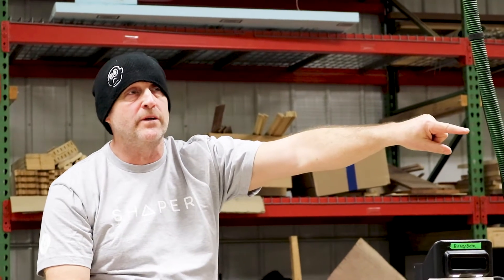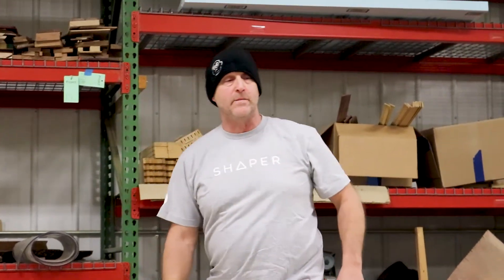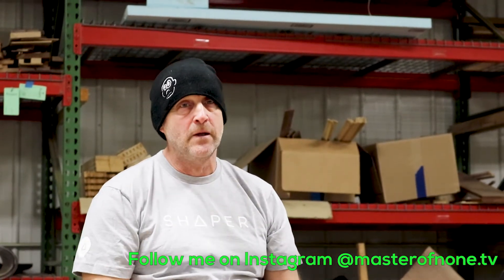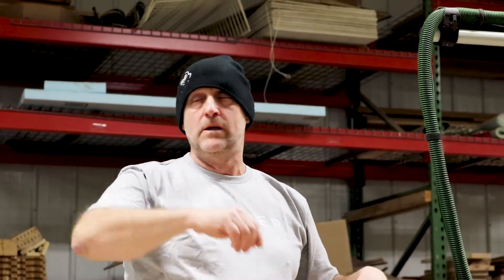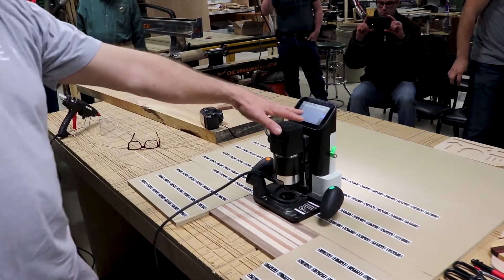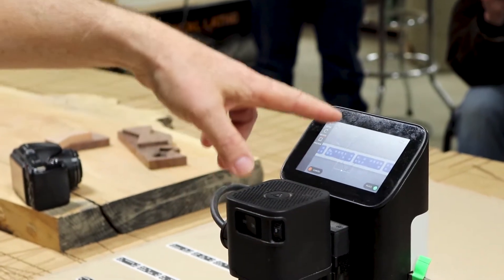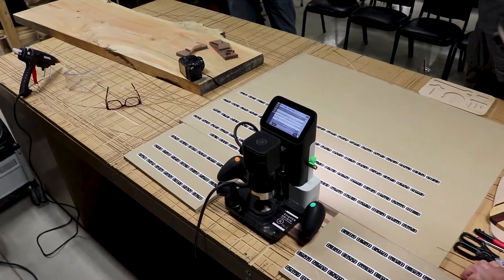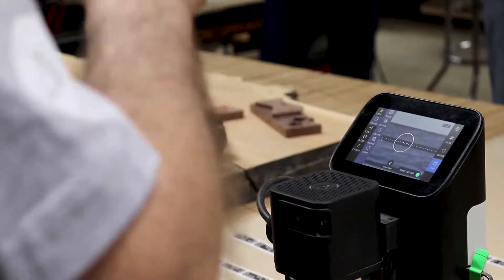Andy Birkey Demonstrates Shaper Origin Handheld CNC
On March 10th I went to Champaign Illinois to watch Andy Birkey ) demonstrate Shaper Origin. I wanted to share it with all you so you can learn more about Andy and the Origin.

Shaper Origin is the world's first handheld CNC machine.